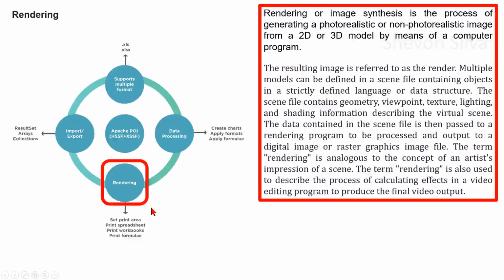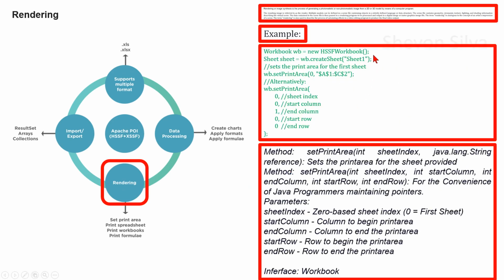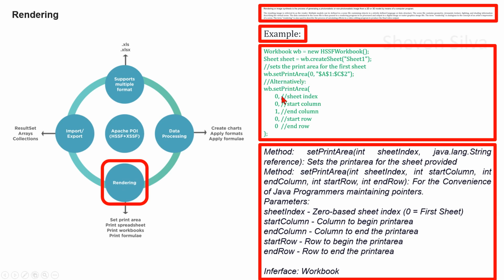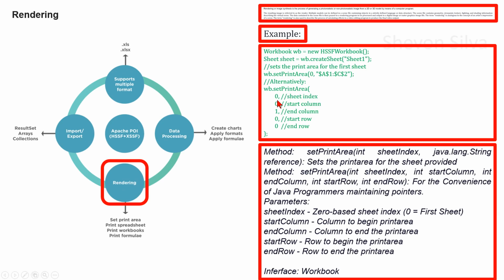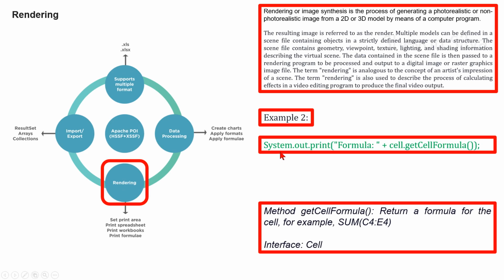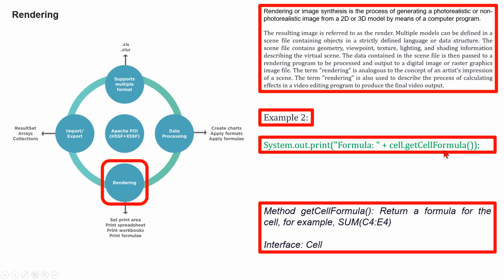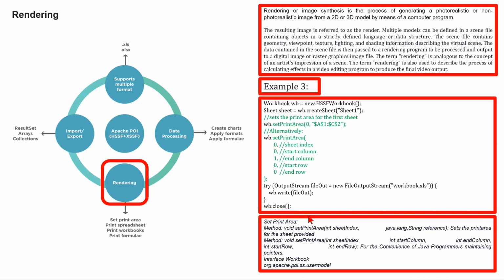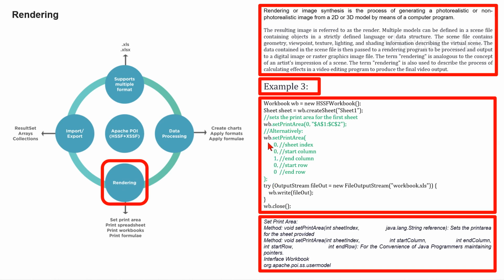Rendering (in Apache POI Excel)